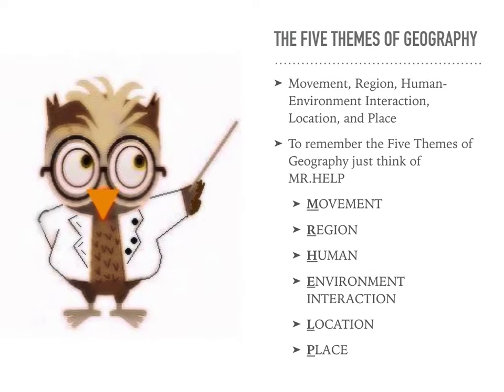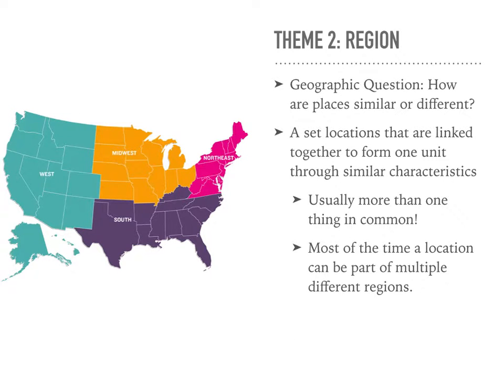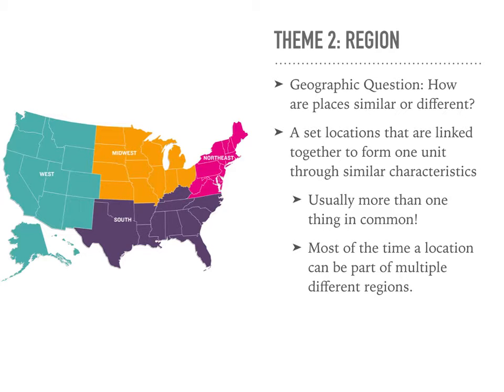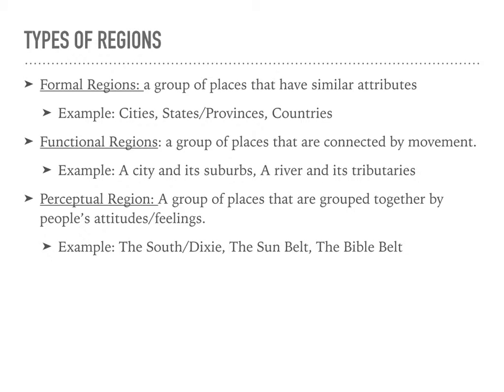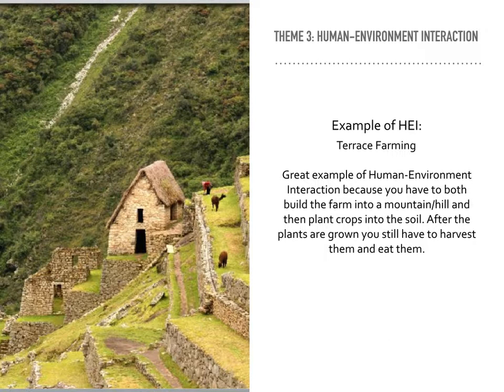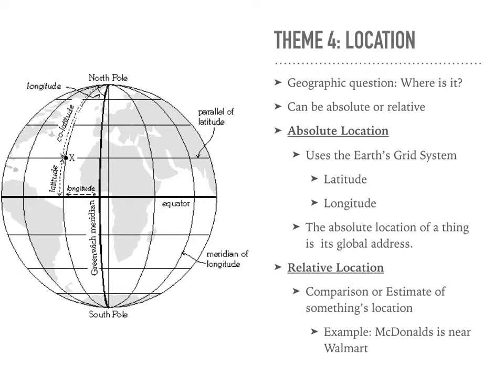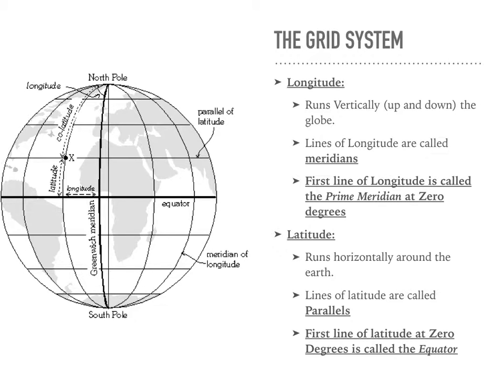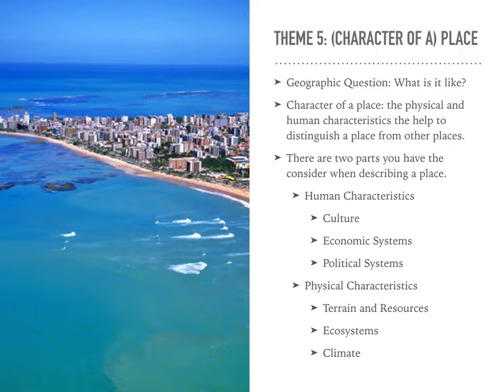Chapter 1.1.2 The Five Themes of Geography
Class notes on the Five Themes of Geography.